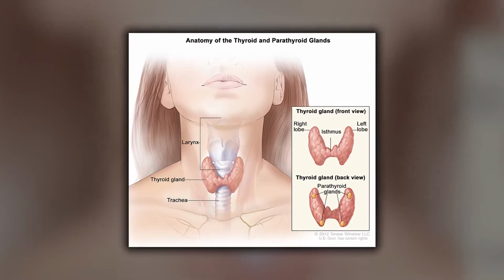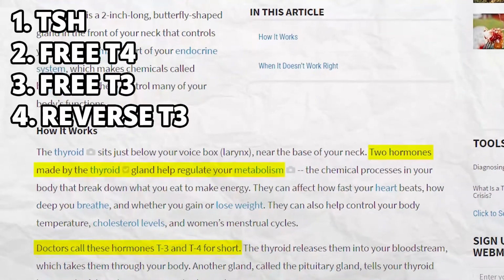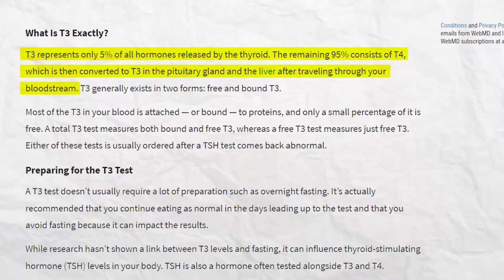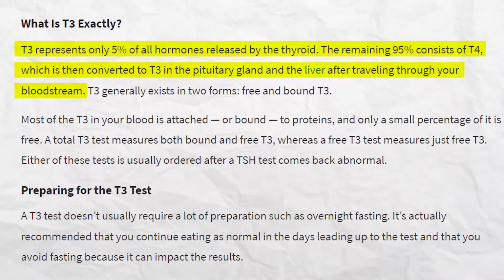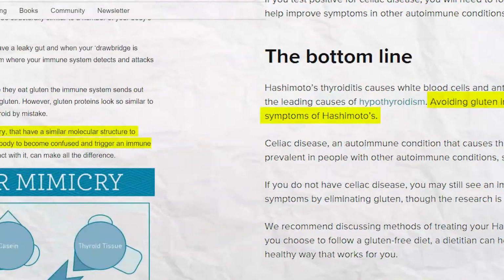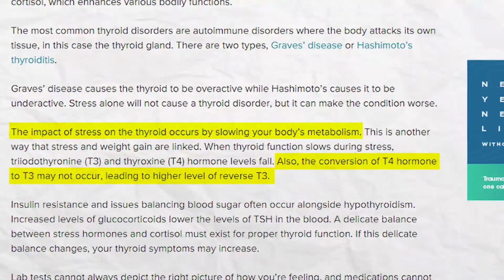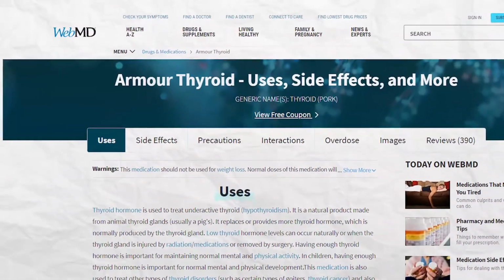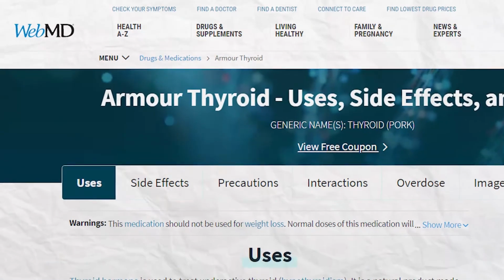If Your THYROID Isn't At 100% YOU Are Not At 100% (Symptoms, Hypothyroidism, Testing & More)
Your thyroid your metabolism which affects your body’s temperature, your heartbeat, and how well you burn calories. If you thyroid isn't functioning at 100% you are not functioning at 100%. If this is the case, you may be experiencing a case of Hypothyroidism or Hashimoto's. These are treatable, and if you follow the testing procedures along with some of the treatments, you'll start feeling like your old self in no time.

OUTLINE:
0:00 - Hypothyroidism/Hashimoto's
0:18 - What Is Your Thyroid?
0:45 - Symptoms
1:07 - Testing
2:55 - Improving Your Thyroid Function
3:25 - Conversion
4:45 - Gluten
5:23 - Food Sensitivity
5:52 - Stress
6:30 - Sleep
6:39 - Mercury
7:12 - Fluoride/Bromide
7:35 - Goitrogen
7:58 - Medications
9:05 - Need help?
I was first introduced to Naturopathic Medicine through my own health challenges. Many hard years on the field and in the gym left me with a whole host of left over injuries. I struggled with chronic pain for a long time and slowly began to accept the fact I would be stuck suffering for years to come.

Then, everything I knew about medicine was blown wide open when I reversed all my injuries within two years using Naturopathic Medicine. As soon as I realized people didn't have to live in pain my vision became clear. I set out on my journey to learn as much as I could about these valuable treatment techniques and spread the word about the options available to people in need. I am committed to helping you reach your health goals the same way my doctor helped me.